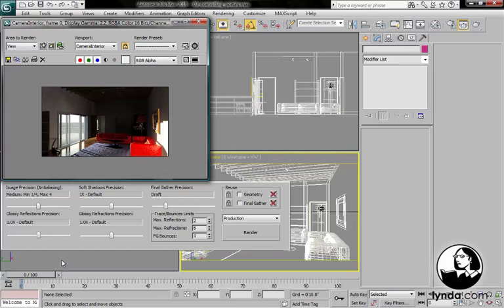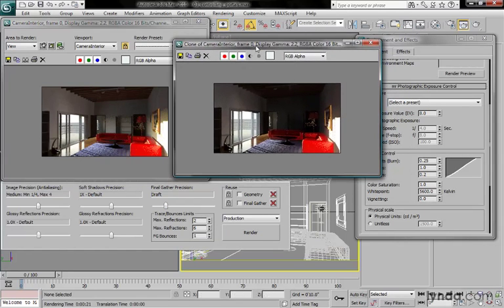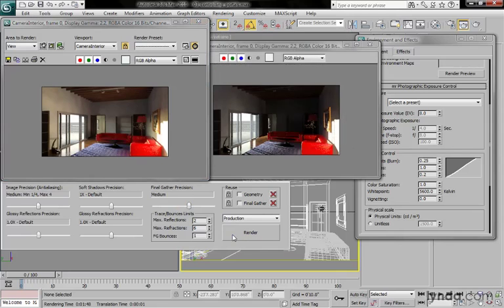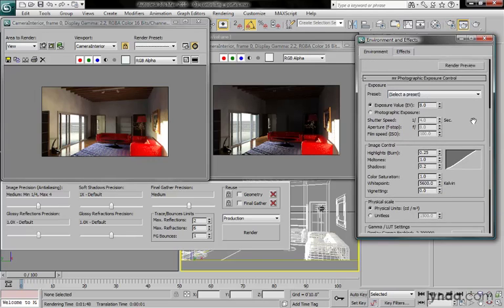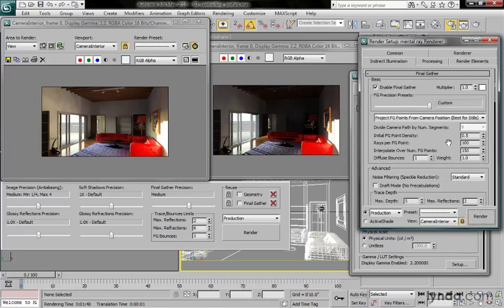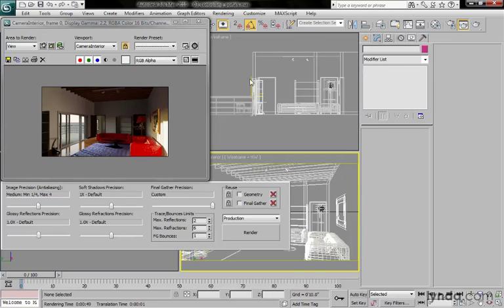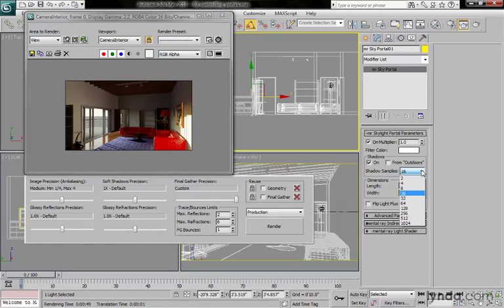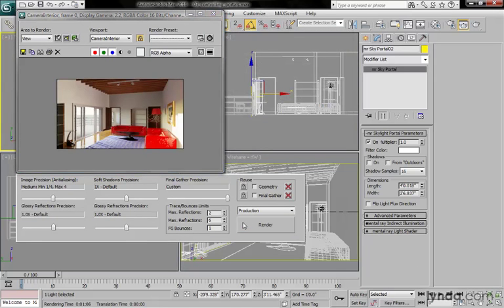Study 3DMax by Mr. Aaron F.Ross12 03 Controlling mr sky portal shadows